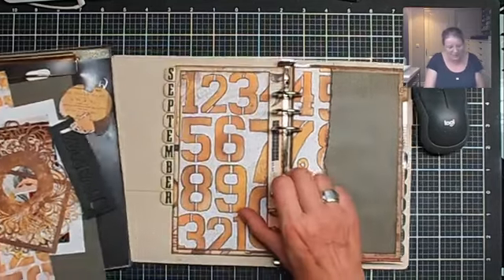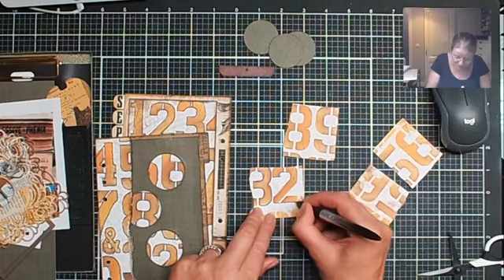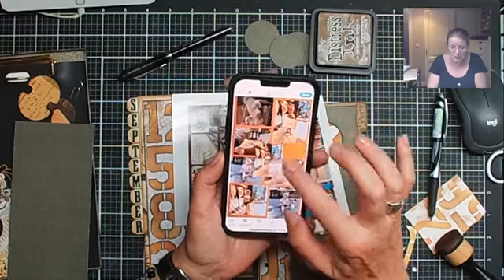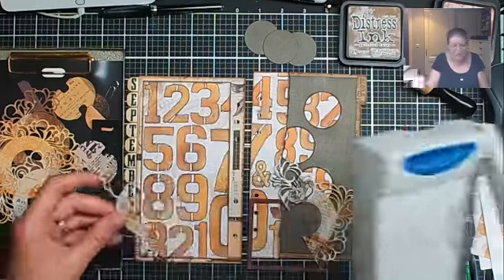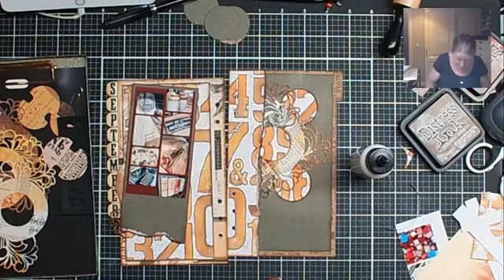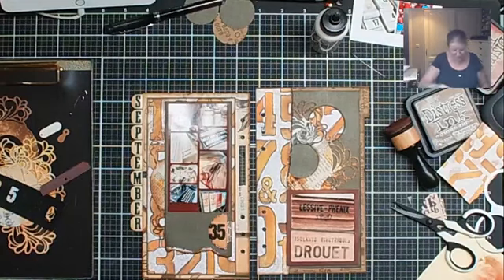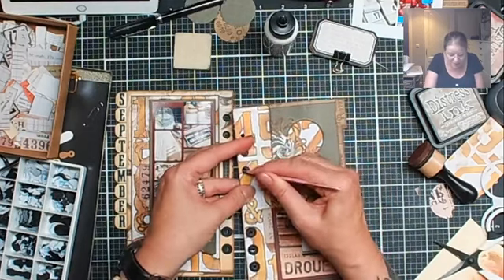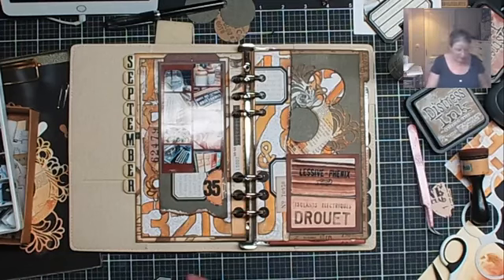Playing in my Journal using a Sidekick element in Full Size planner - Elizabeth Craft Designs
When finished with this live I still wasn't completely happy with the result so I added some bits & pieces and a small round picture the next morning. There are pictures of the end result on my Instagram account.
You can find Elizabeth Craft Designs products at your local craft store or order online at your favorite online shop.

📌Where to buy ECD when you are in the US & rest of the world

Esther :)

——— S U P P L I E S ——— EU LINKS———

——— S U P P L I E S ——— US LINKS———